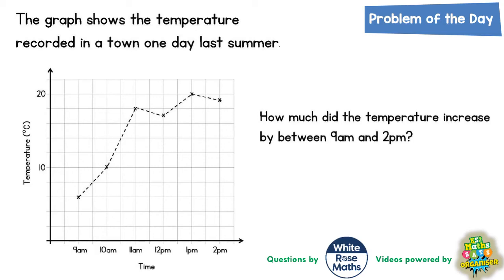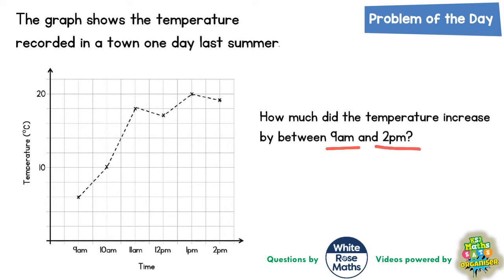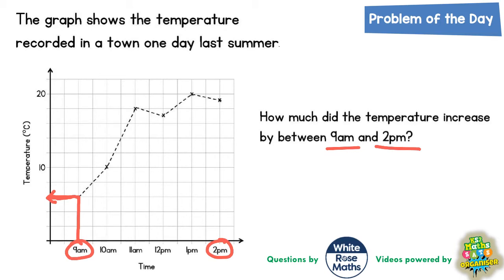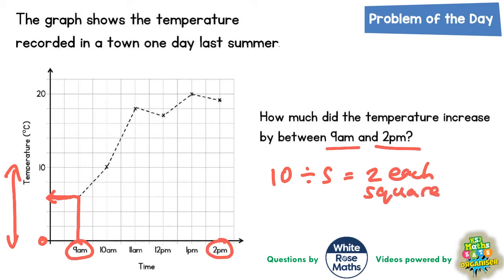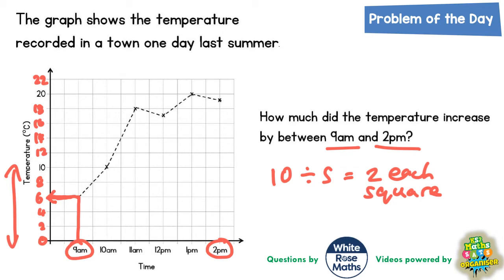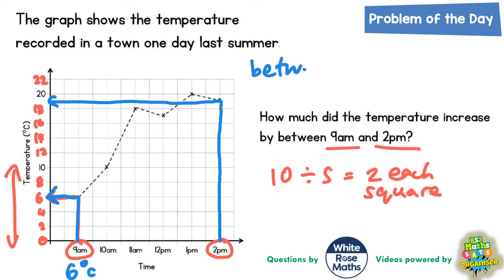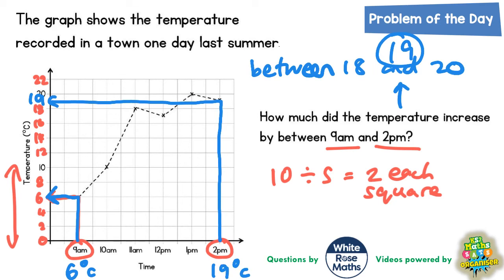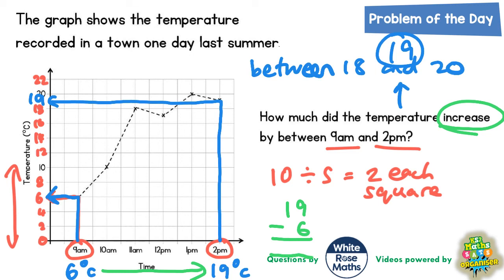Q46 The One with Last Summer's Temperature Graph